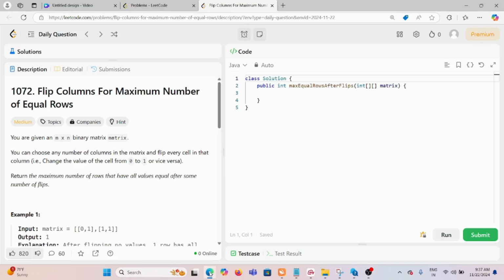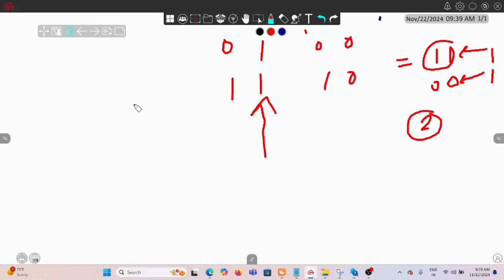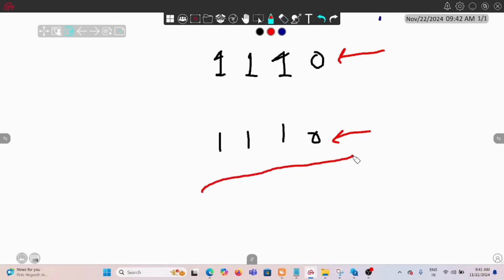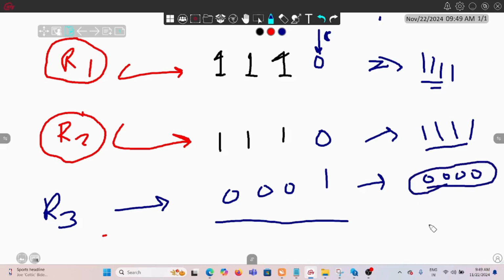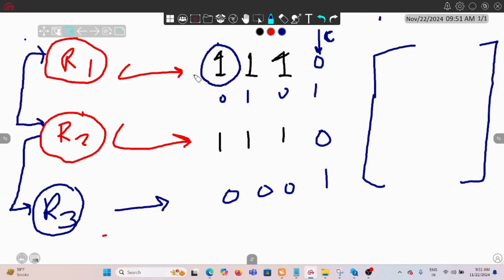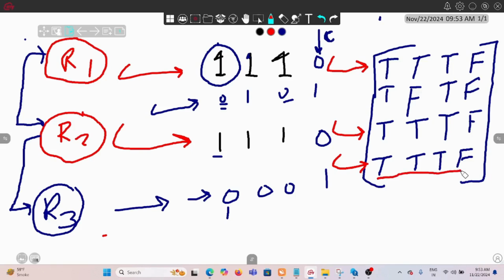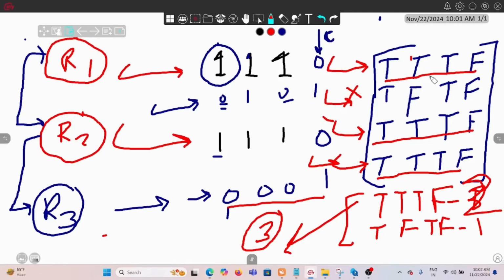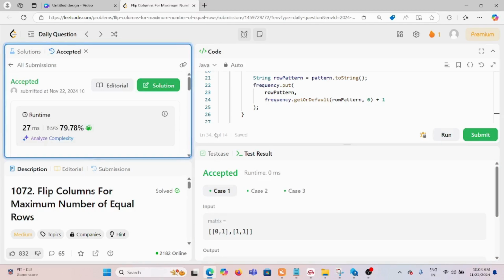Flip Columns For Maximum Number of Equal Rows| LeetCode 1072| Must do leetcode DSA| Daily Leetcode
Flip Columns For Maximum Number of Equal Rows| LeetCode 1072| Must do leetcode DSA| Daily Leetcode problem | must do MAANG

1072. Flip Columns For Maximum Number of Equal Rows
Flip Columns For Maximum Number of Equal Rows
leetcode 1072
leetcode potd

1072. Flip Columns For Maximum Number of Equal Rows
leetcode 1072
leetcode potd

You are given an integer array nums and an integer k. Find the maximum subarray sum of all the subarrays of nums that meet the following conditions:

The length of the subarray is k, and
All the elements of the subarray are distinct.
Return the maximum subarray sum of all the subarrays that meet the conditions. If no subarray meets the conditions, return 0.

Approach here is SLIDING WINDOW, and set to keep track of duplicates.

1072. Flip Columns For Maximum Number of Equal Rows, Leetcode 1072 in Java, Must do Array DSA, how to master Array dsa, top 20 Google interview questions, top 20 Google interview questions, Must DO MAANG PROBLEM,
1072. Flip Columns For Maximum Number of Equal Rows